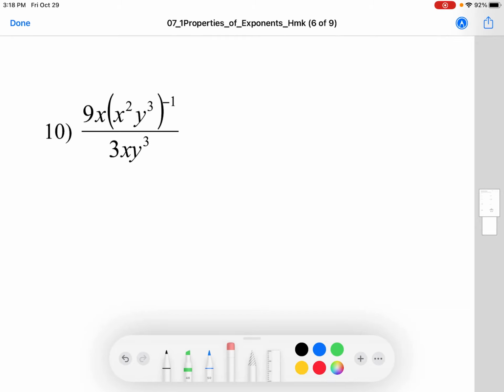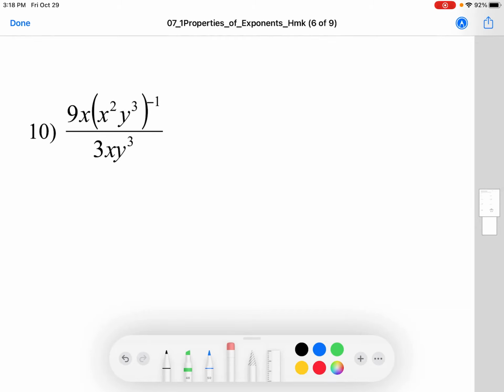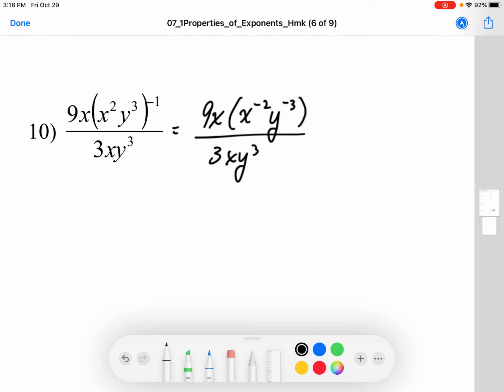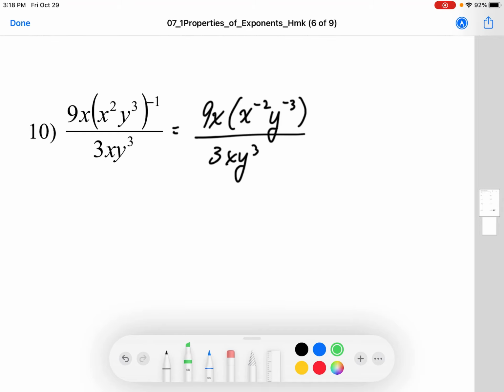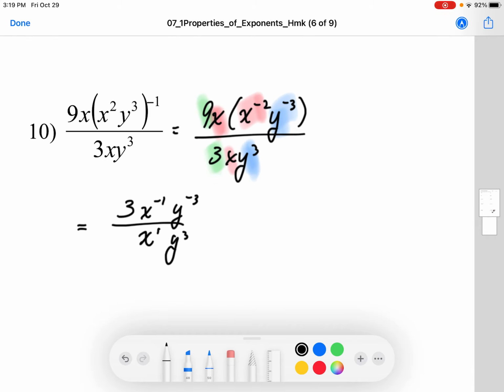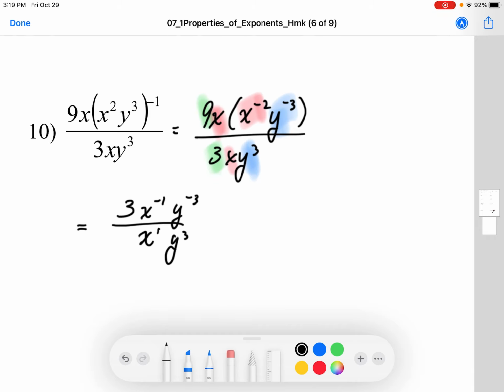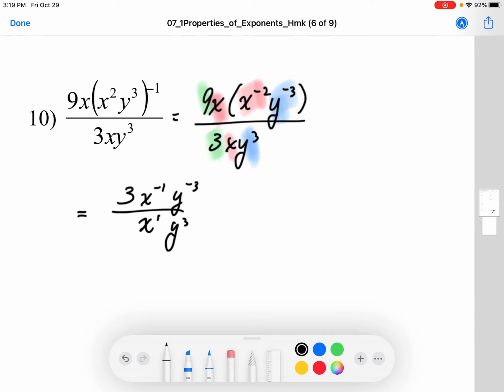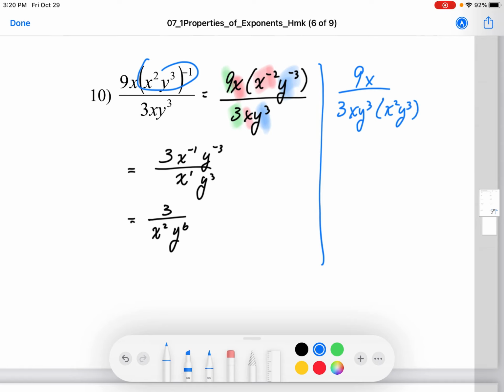07 Hmk Properties of Exponents 1 Q#10